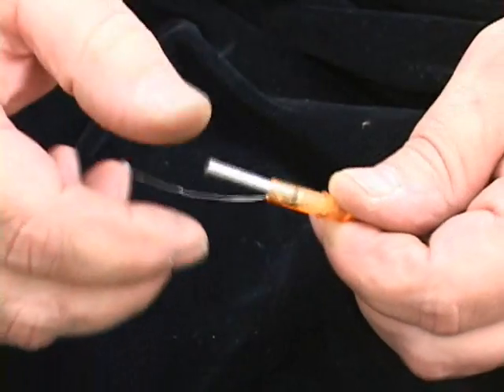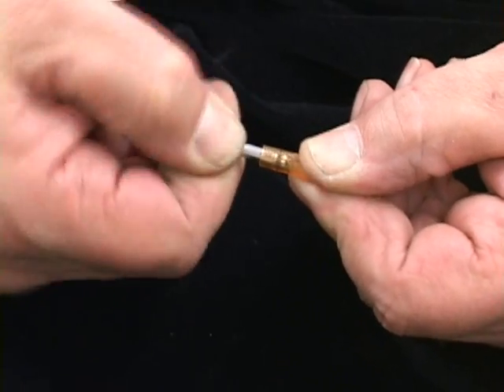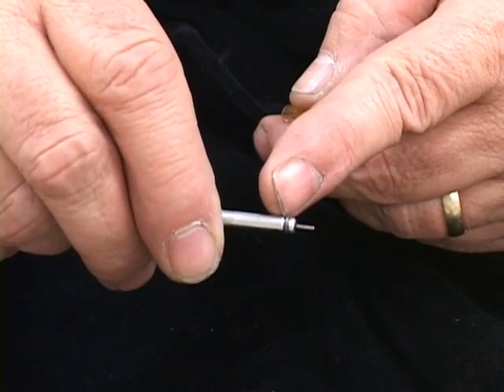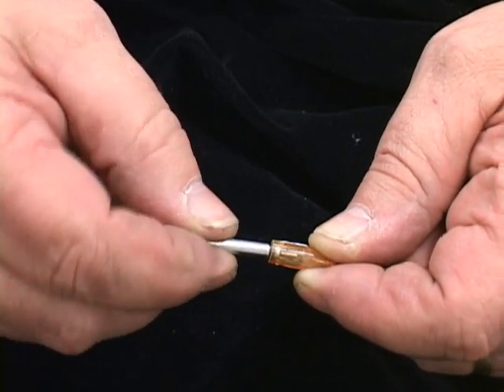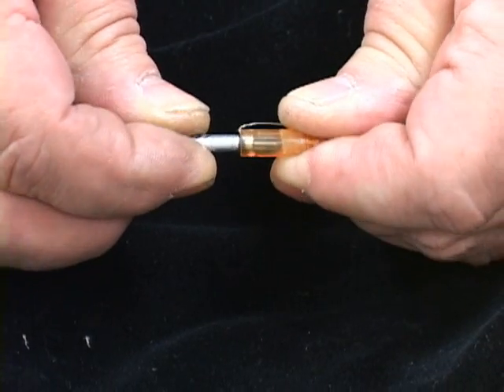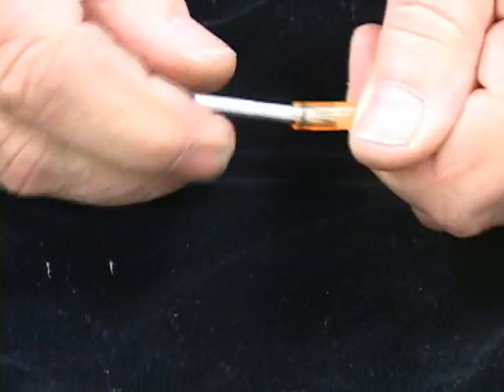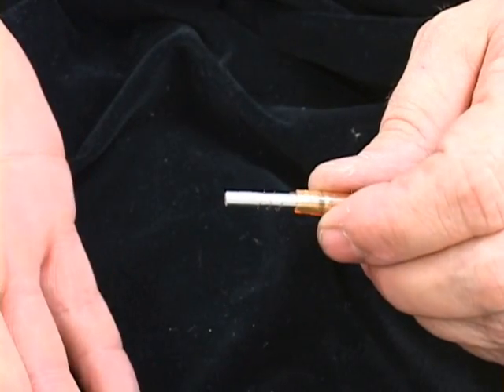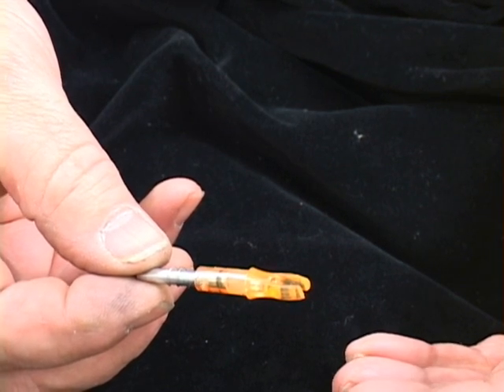Changing the battery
The Burt Coyote Company's video instructions for replacing batteries in their new Lumenok Blazer. It is available the the new Lumen-Arrow. The complete arrow/Lumenok assebly., prepared for optimum lighted arrow function.